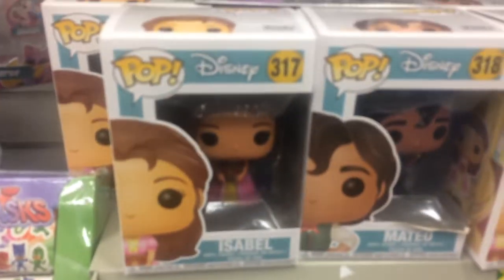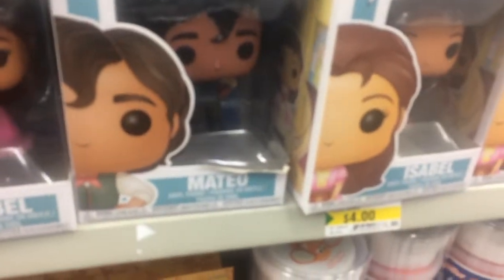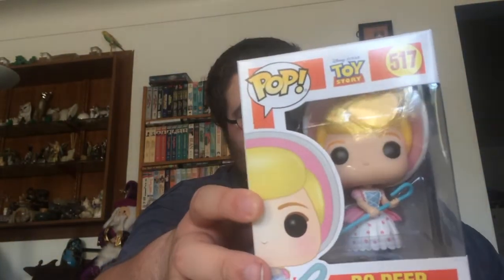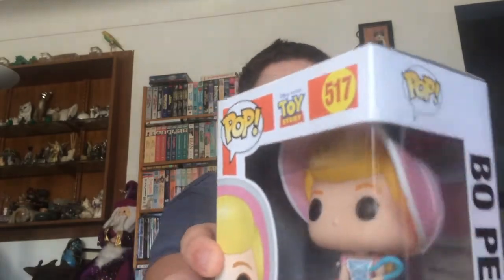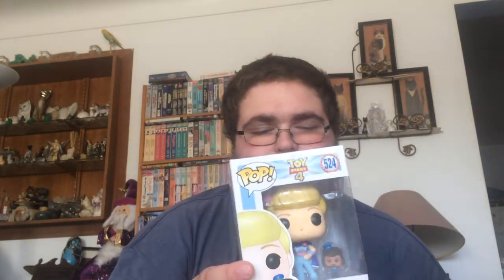Funko Pop! Weekly: EB Games Funko Hunt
I was inspired by Tristan (Top Pops), RyeThePopGuy, and the hosts from A Funko POP!cast (Dylan & Matt) to create my own Funko YouTube series!

RyeThePopGuy's Instagram: ryethepopguy

A Funko POP!cast's Instagram: afunkopopcast

Intro and Outro: "Bar Down" by Revive The Rose

Produced and Mixed by Ryan Guay.
Recorded and Engineered by William Crann and Ryan Guay at Catharine North Recording Studio in Hamilton, Ontario and Street Pharmacy Studios in Welland, Ontario.
Mastered by Noah Mintz at The Lacquer Channel in Toronto, Ontario.

FOLLOW them on Instagram: revivetherose